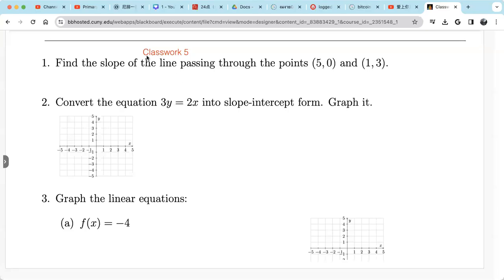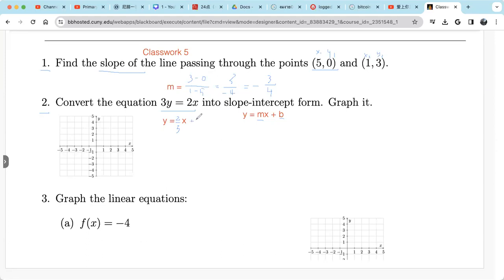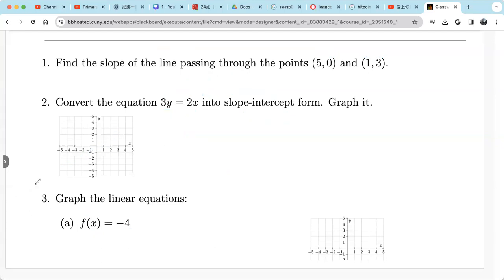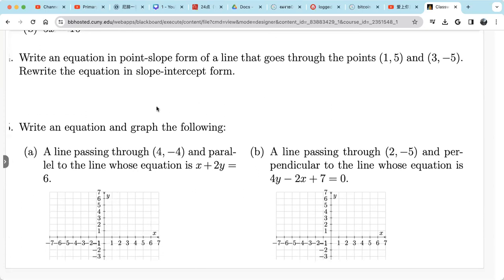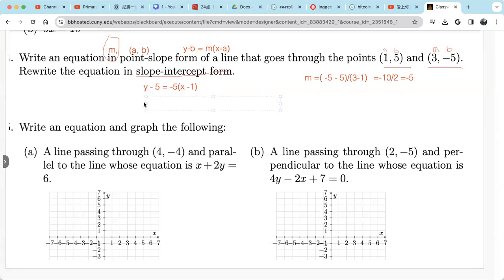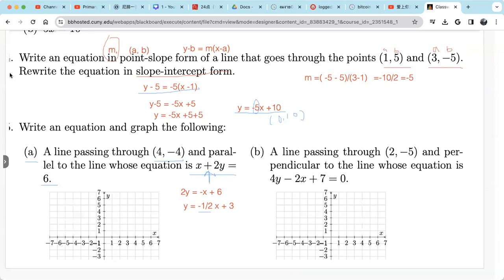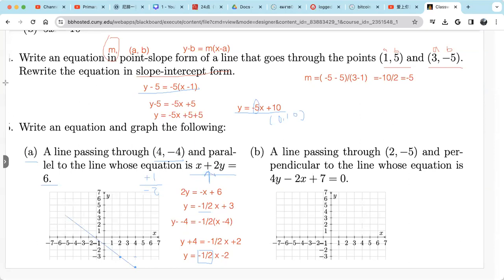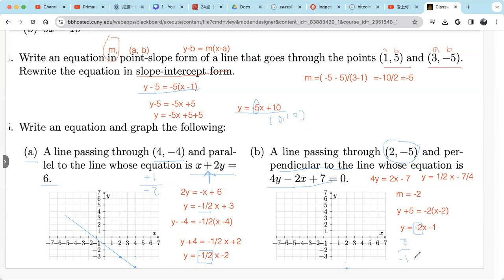Graph functions#maths#mathematics#math#algebra#functions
Classwork 5  Algebra --- graphing special functions or relations.